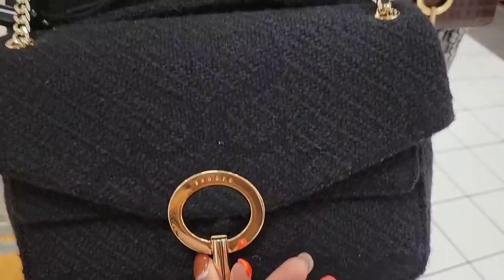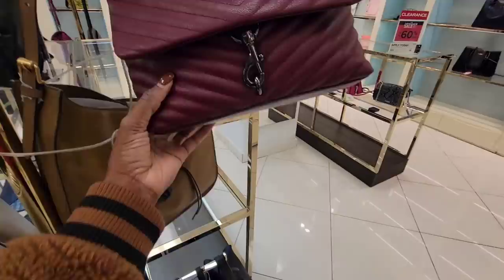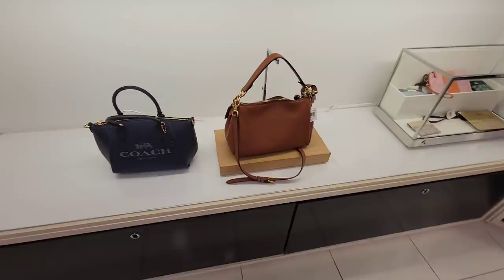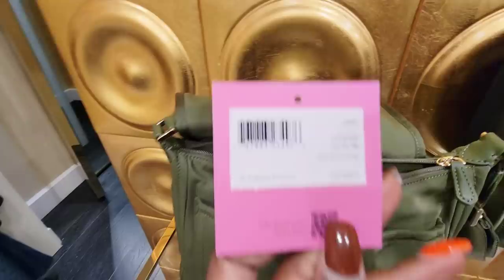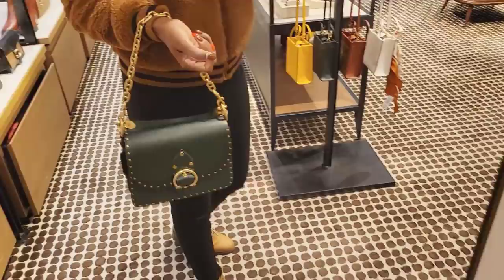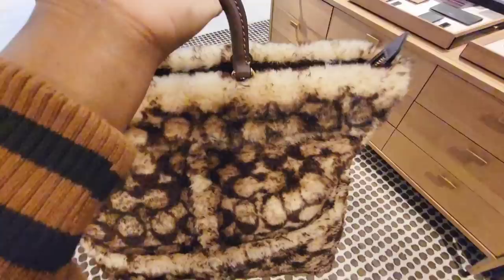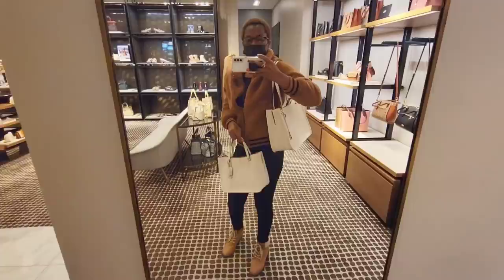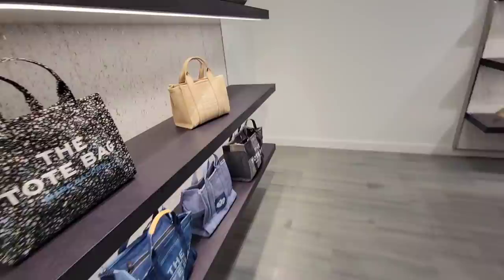Shopping Vlog! Coach, Kate Spade, Tory Burch, Marc Jacobs, YSL & more // New Bags & Clearance Sales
Shopping Vlog! Coach, Kate Spade, Tory Burch, Saks Nordstrom & The Bay // New Bags & Clearance Sales // YellowSparksJoy

Hi guys!

2. Coach New Season Arrivals (Rogue, Beat, Tabby in new colours)

3. Tory Burch 151 Mercer Collection

xoxo,
Temi.

Musician: LIQWYD